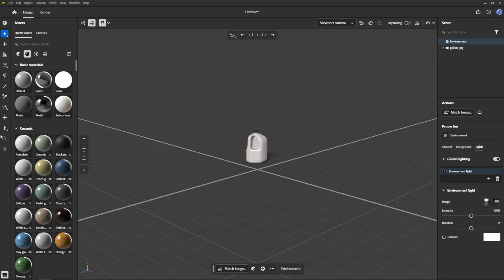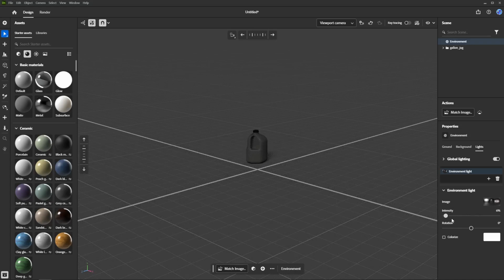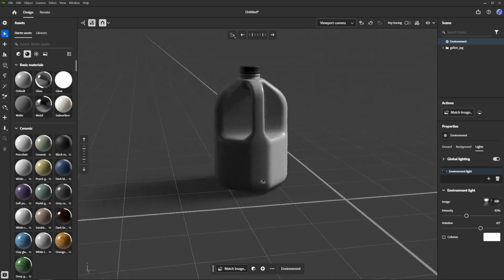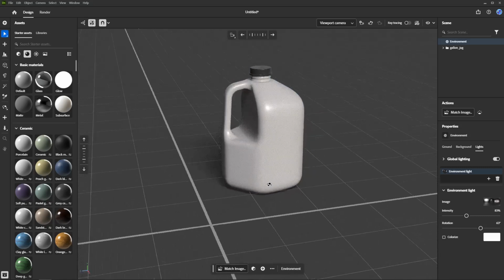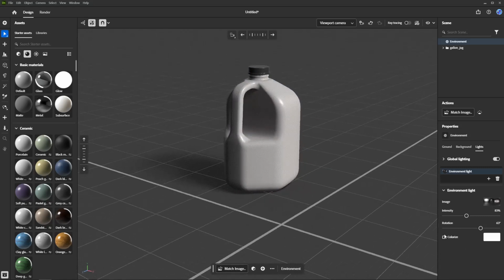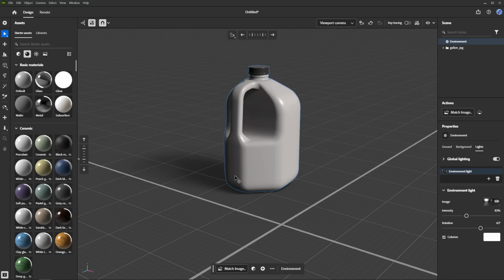How to Light a Scene with HDRIs in Adobe Dimension [2026 Full Guide]